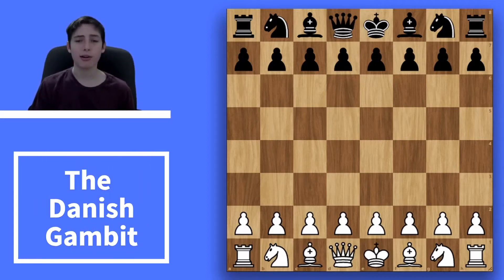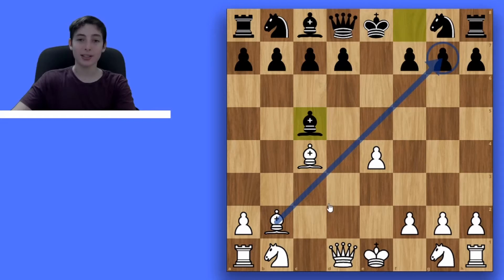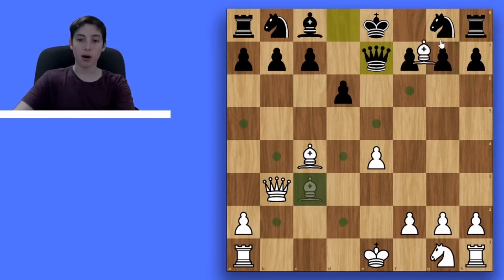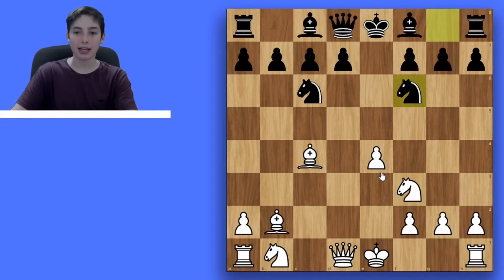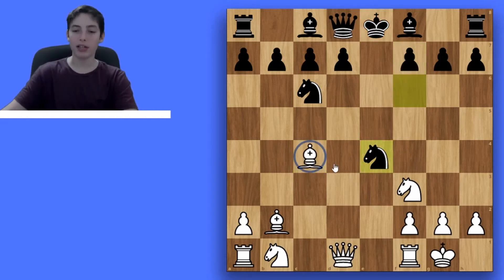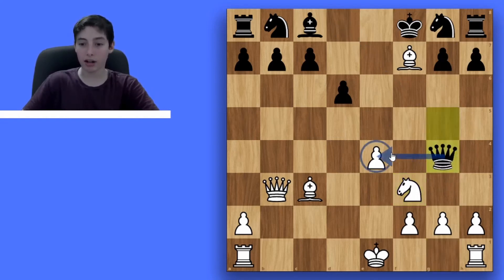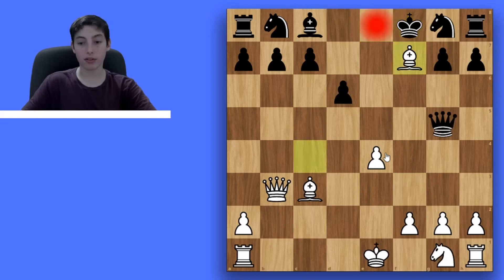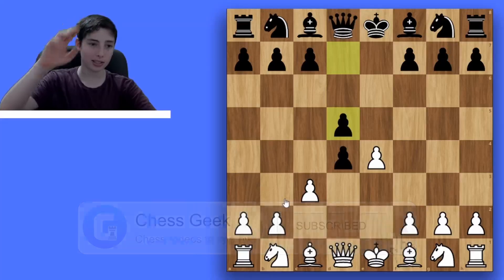The Danish Gambit (AGGRESSIVE chess opening)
Fill out this form for what you would like to see in future videos!

Let’s connect:

Comment pop up made by: VideoEdits DIY
Thank you everyone for watching! Hopefully I will see you on another video!